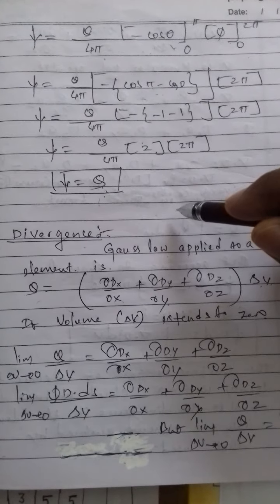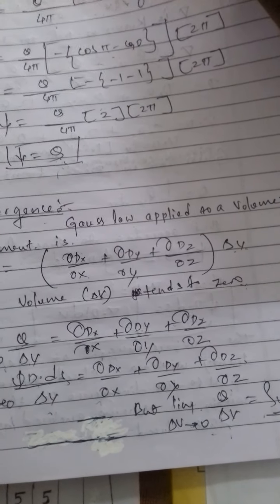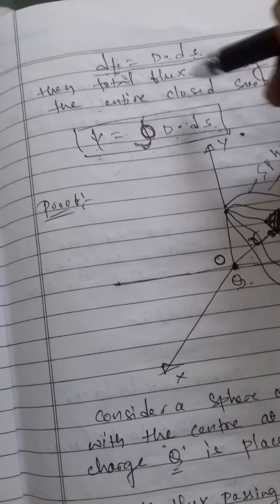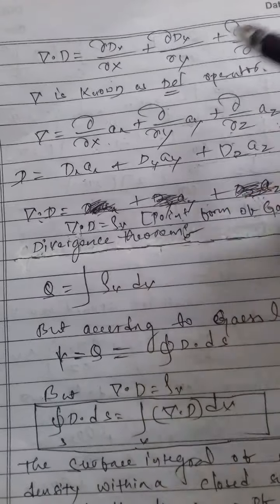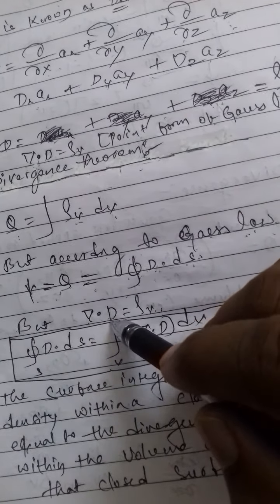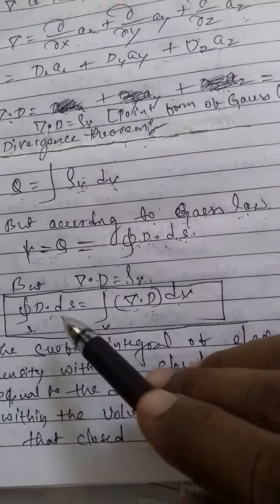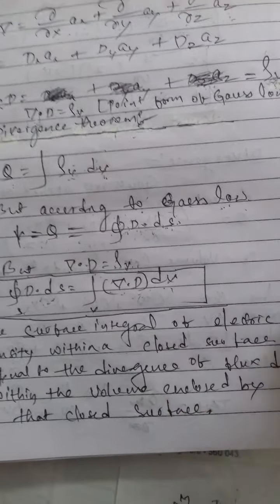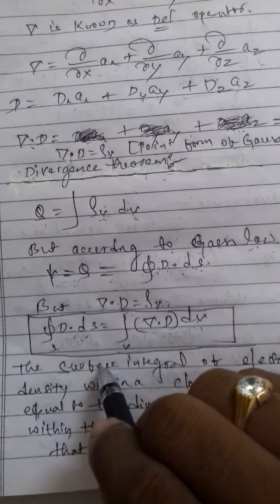Gauss law and Divergence